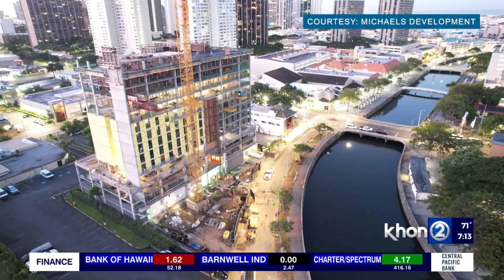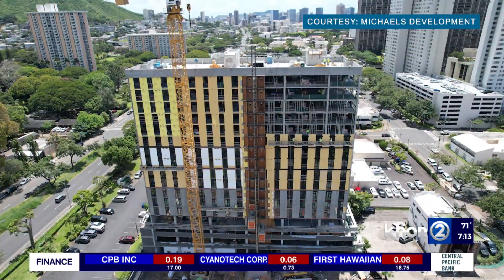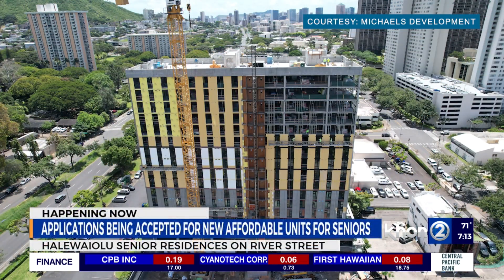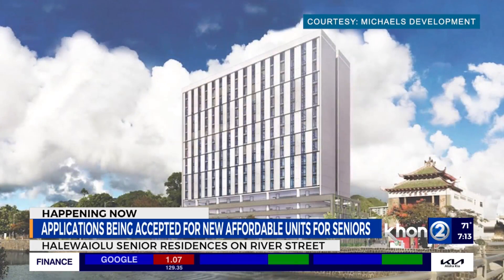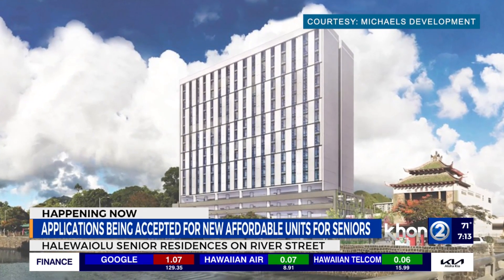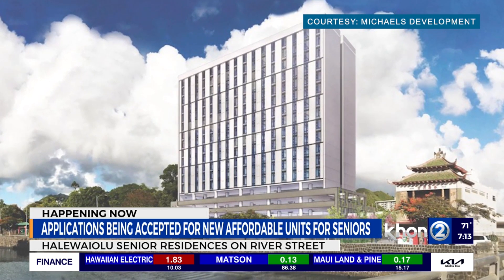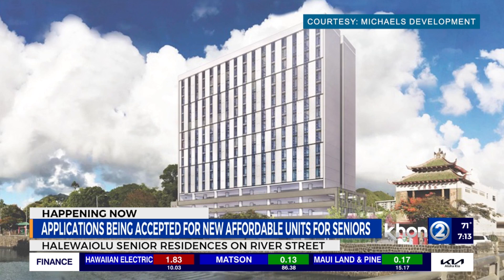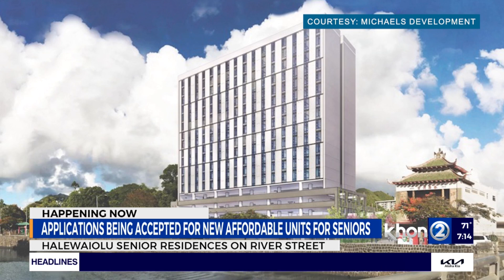Chinatown affordable housing for seniors accepting applications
The affordable housing community, called Halewai‘olu Senior Residences, has rent starting at $1,248 for one bedroom units and $1,460 for two bedroom units. The company said some utility allowances will be provided.